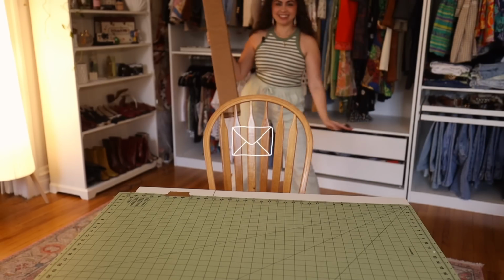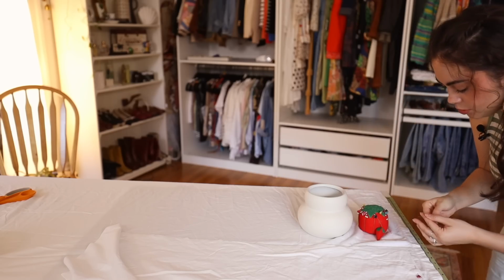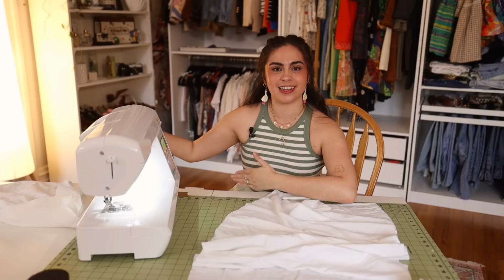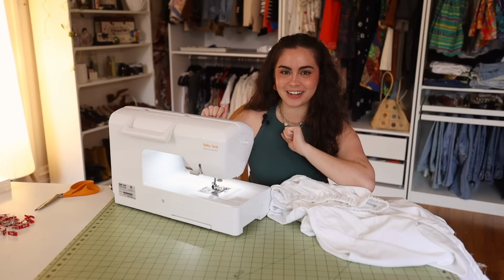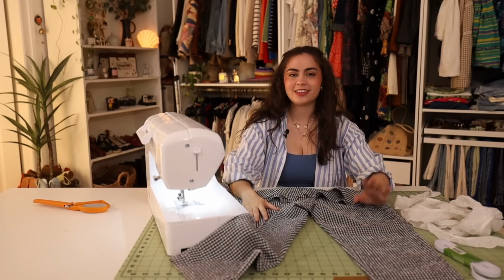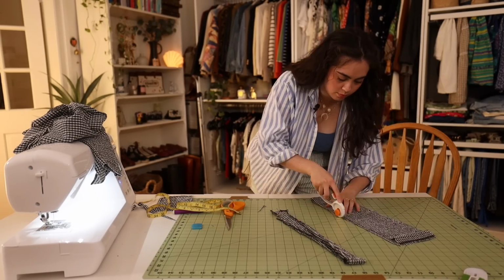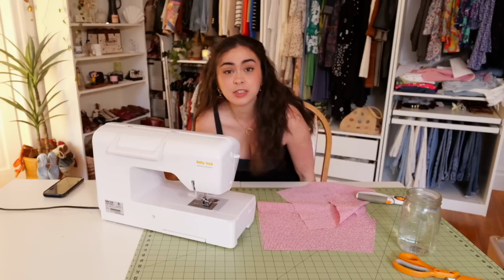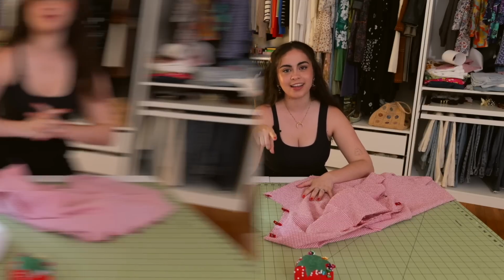sew with me! 🧵✂️ summer wishlist pieces (i'm obsessed) 🫶🏼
In this next episode of Sew Let's Get Crafty, we're sewing a few items I've had on my summer wishlist! 🤠 We're making a tiered white maxi skirt from an old bed sheet, a Good Squish inspired scrunchie, and a pair of cropped gingham pants. I've been saving up lots of sewing + crafting inspo on Pinterest and with my Philippines trip on the horizon, I had to make a few things to bring along 🫶🏼

- Sewing Table

A few other patterns I have in my stash for future projects:
- Skyline Dress
- Balloon / bubble skirt
- Syd Tie Top / Dress
- Lounge Shorts

xo,
jess :)

Chapters
0:00 Welcome to Ep. 3 of Sew Let's Get Crafty 🧵✂️
1:13 Sewing My Perfect Tiered Maxi Skirt (from an old bed sheet) 🌺
8:24 A Good Squish Inspired Scrunchie (upcycling + thrifted notions) 🛒
14:33 It's ✨CRUNCH DAY✨
15:41 Sewing the Lane Pants by Syd Graham 🫶🏼
20:51 Final Reveal ft. How I've Been Wearing + Styling While Traveling 🌎🧡
♡ Links! ♡

★ Where I get my music for my videos (get a *free* month w my link)
This video is all about sewing, sew with me, sewing with me, sewing vlog, sew with me vlog, summer sewing, sewing for summer, sewing pinterest wishlist, sewing my wishlist, sewing my wardrobe, easy sewing, simple sewing, sew along, sewing my summer wardrobe, sewing pinterest inspired pieces, crafting, craft with me, and jessica neistadt sewing.